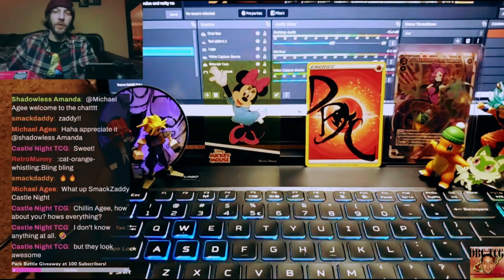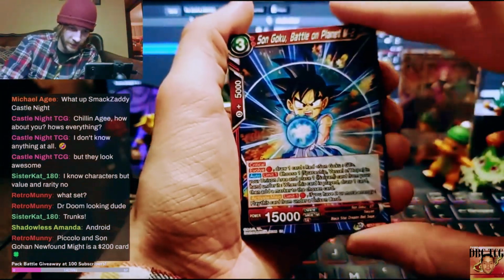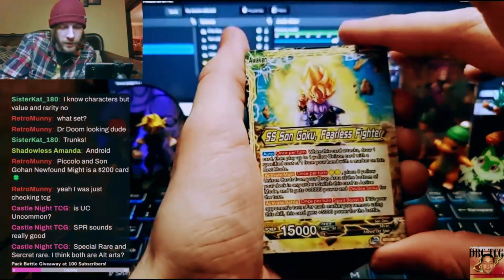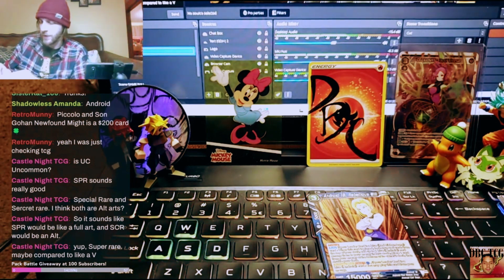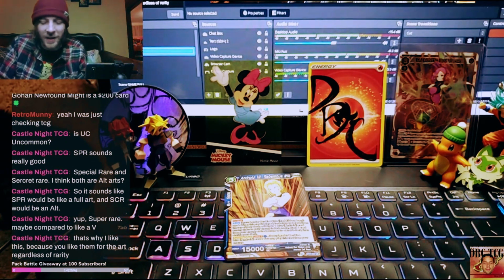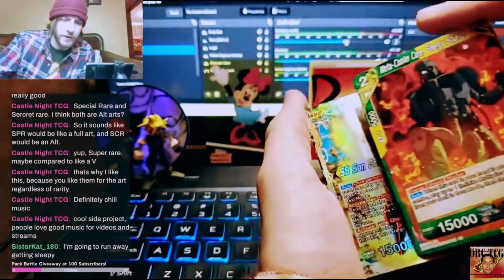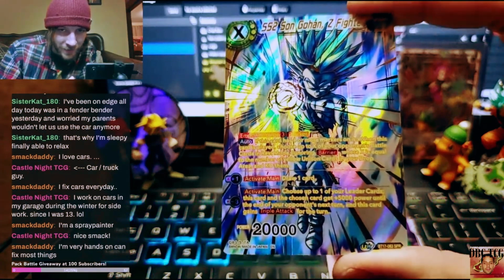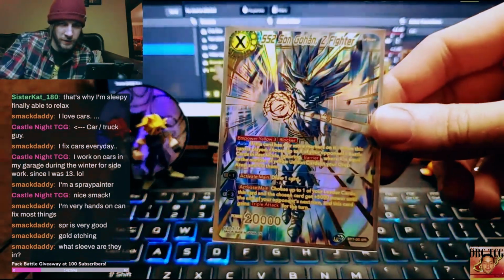Ultimate Squad Booster Box Opening My FIRST EVER Dragon Ball Super Box!!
Hey guys in this video I opened up my first ever booster box of Dragon Ball Super. I really love the art on these cards and have been meaning to check this card game out for a very long time. Do you collect Dragon Ball cards? Which set has the most Android 18?? If you like the content consider checking out a stream on Thursday and Saturday nights!